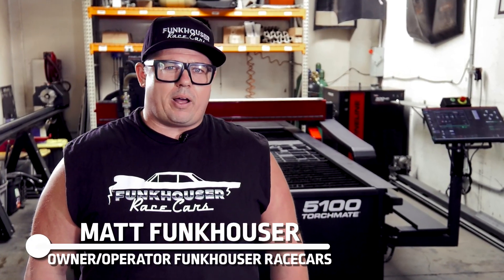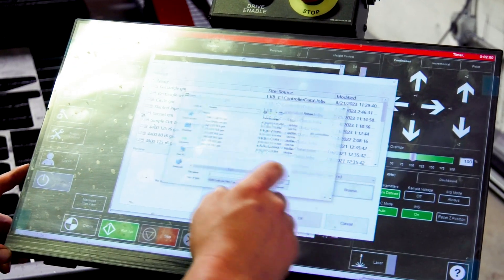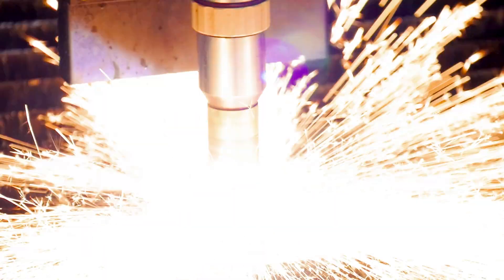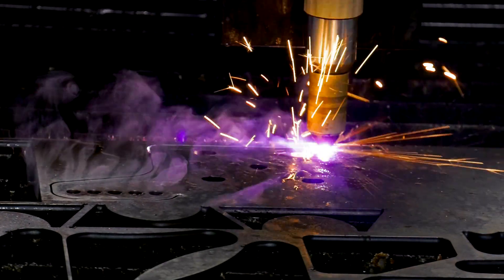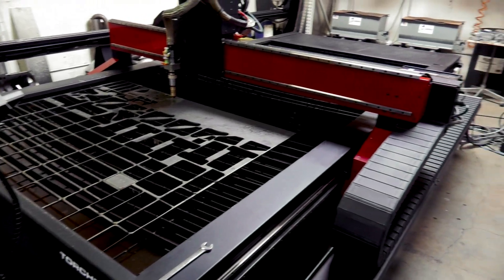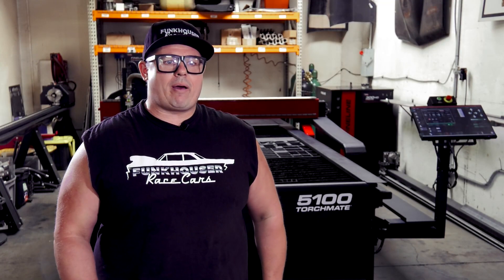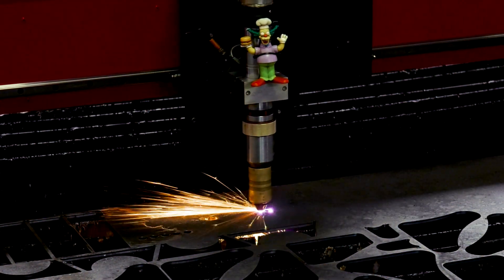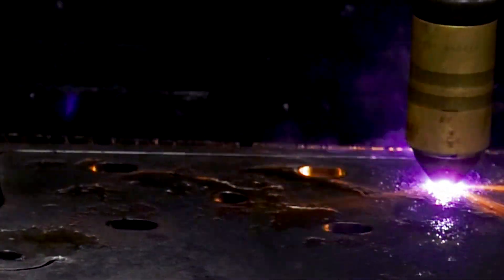Funkhouser Race Cars - Rapid Growth With Torchmate and FineLine HD Plasma Cutting System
Funkhouser Race Cars was founded in 2007 by owners, Matt and Mike Funkhouser. The business is located in Ramona, California, a small town not far from San Diego.